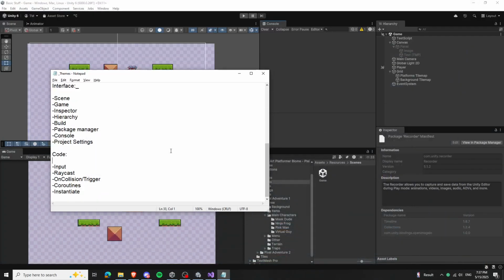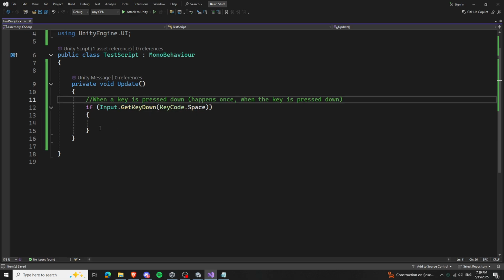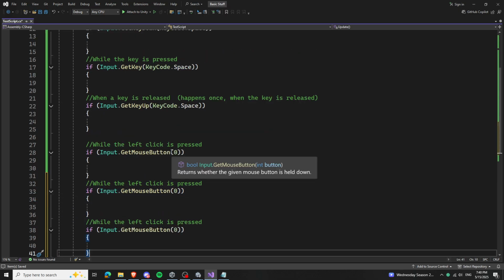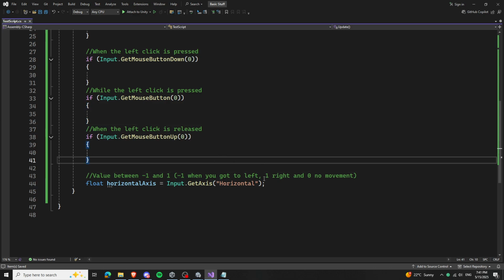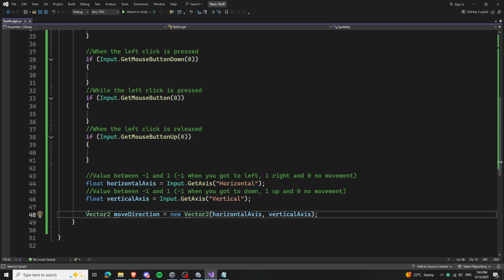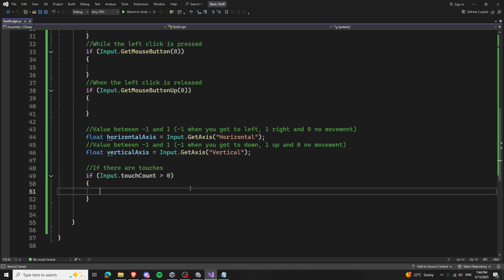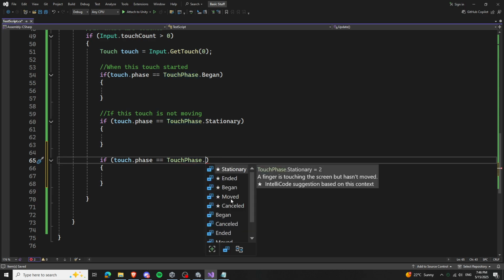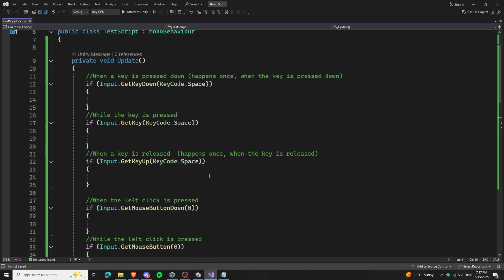Unity Basics: Player Input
In this video we discuss some ways to get player input for PC, but also for phones (Android and iOS).